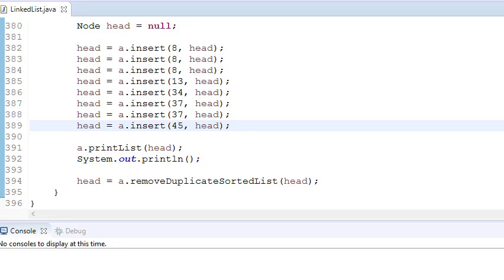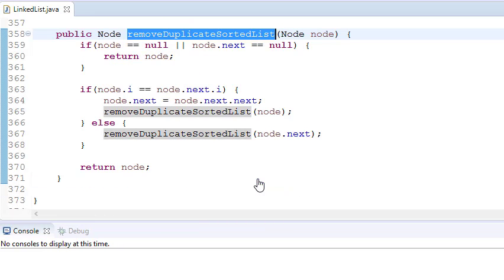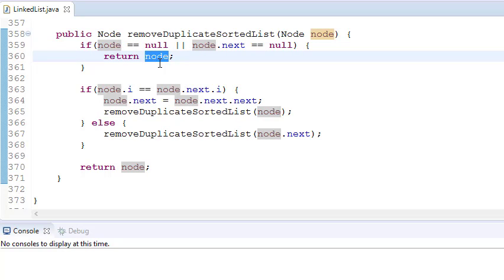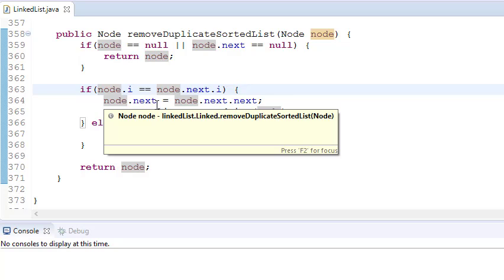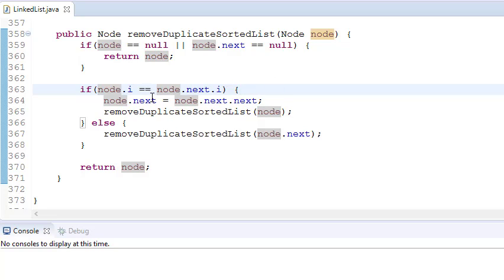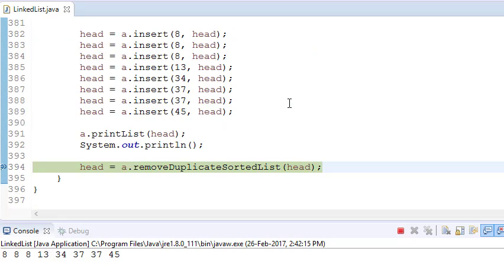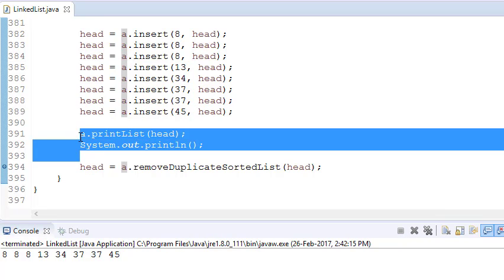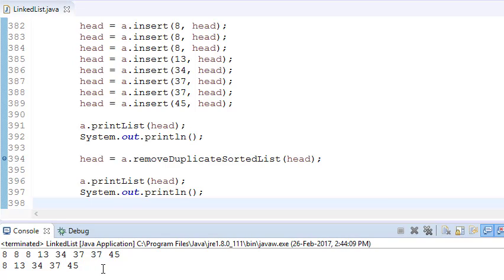Linked List in Java: 20 - Remove Duplicate elements from a Sorted Linked List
In this video, we're going to reveal exact steps to remove duplicates from Sorted linked list of two linked list in java.

This Problem is synonym of following problems:

How to remove duplicates from sorted linked list,
linked list remove duplicates,
linked list remove duplicates from sorted list function,
linked list remove duplicates from sorted list algorithm,
linked list remove duplicates from sorted list in java,
linked list remove duplicates from sorted list example,
linked list Data Structure,
coding simplified,
linked list,
java,